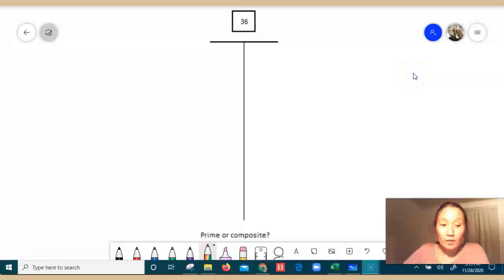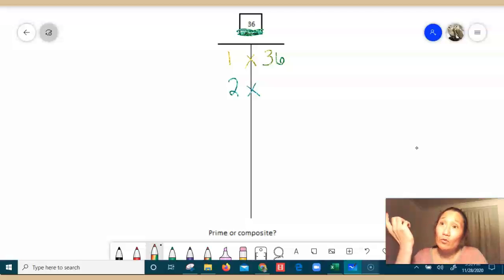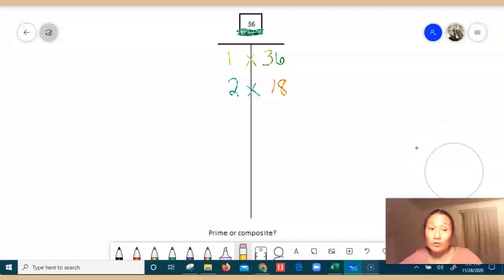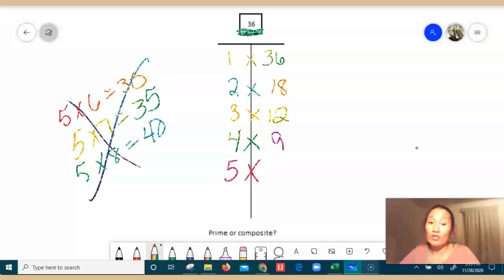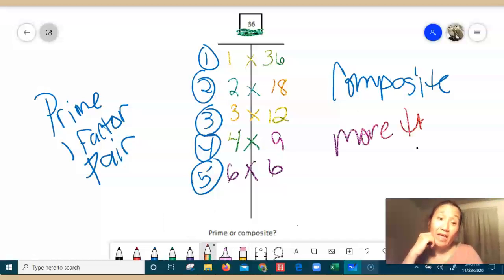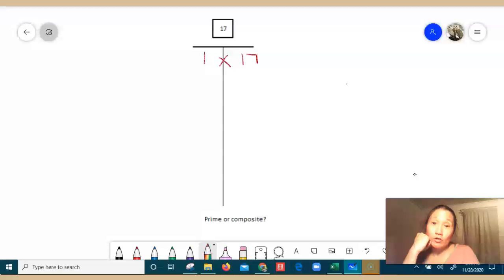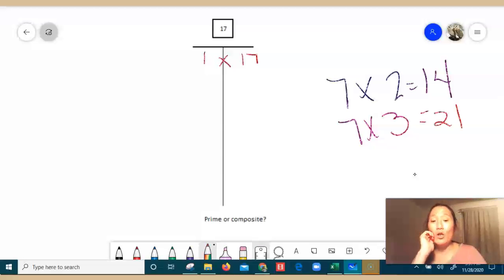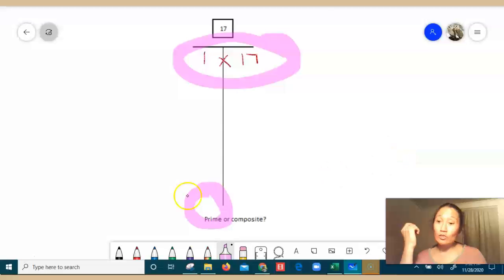11/30 prime and composite